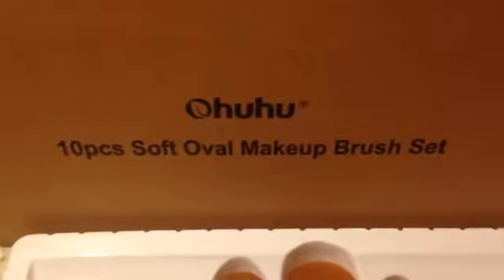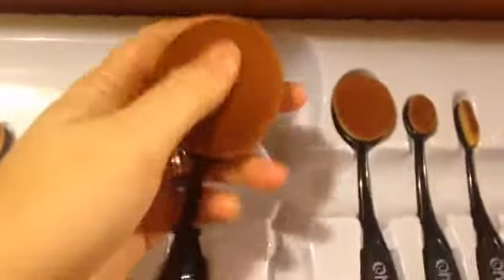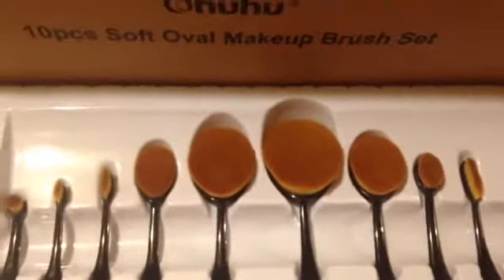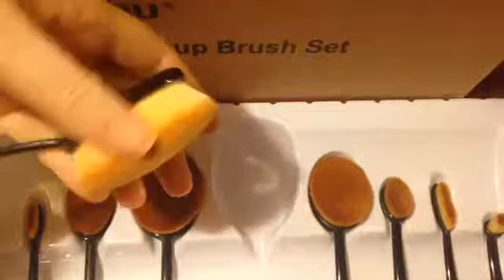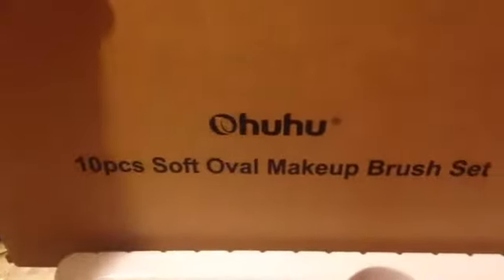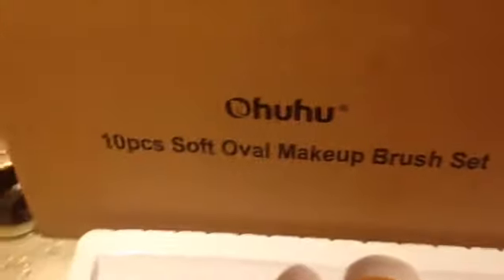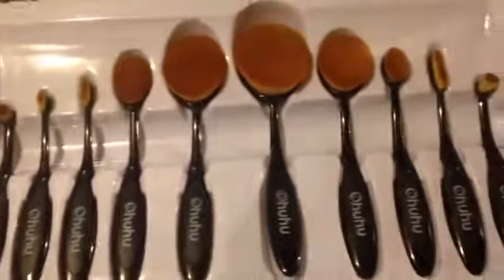Ohuhu 10 pcs Soft oval Makeup Brush set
via YouTube Capture